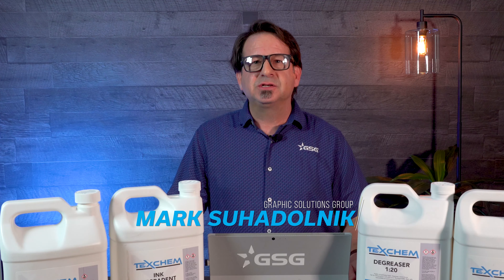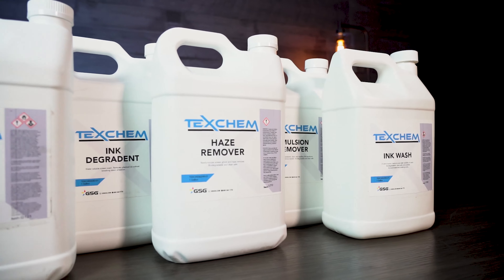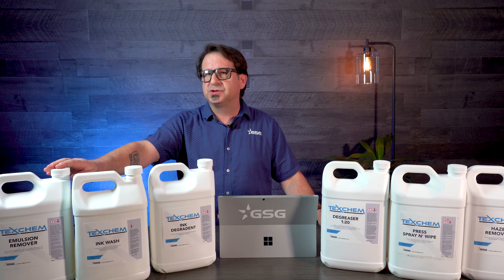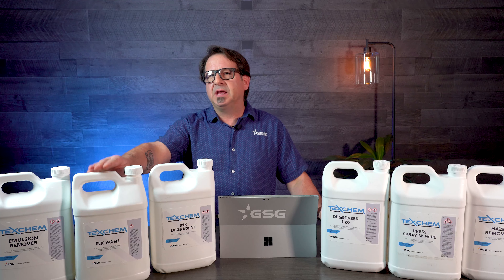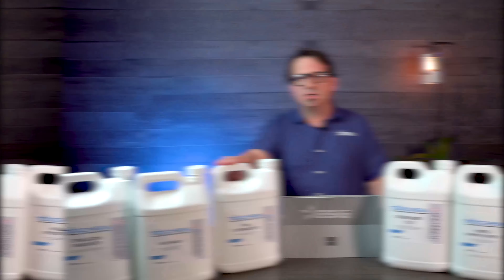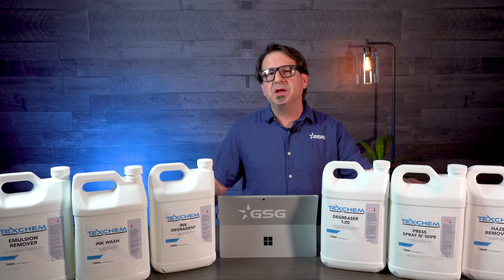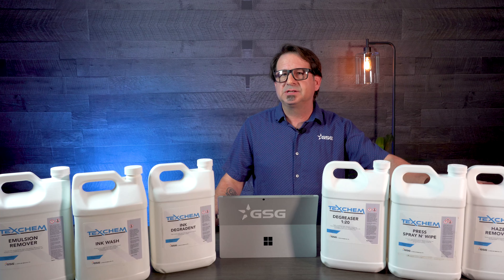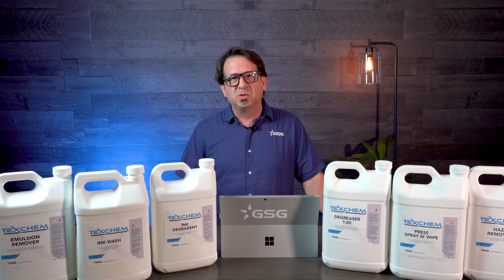New Reformulated TexChem Products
The new reformulated line of TexChem products are now available at GSG!